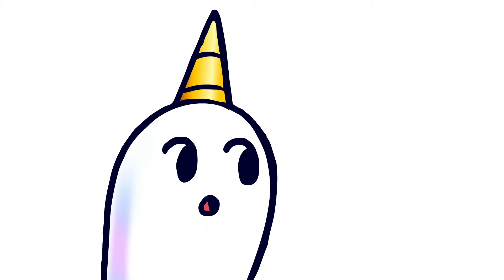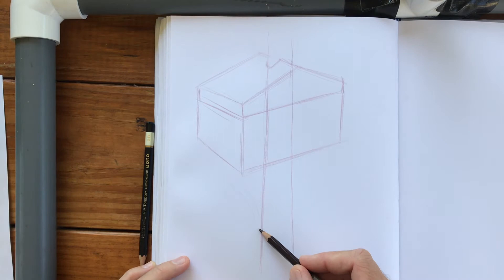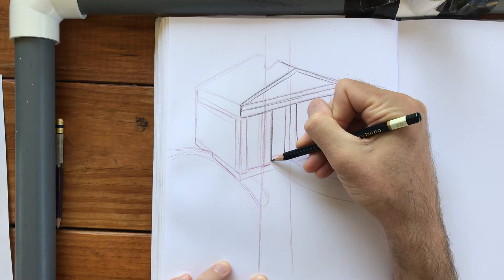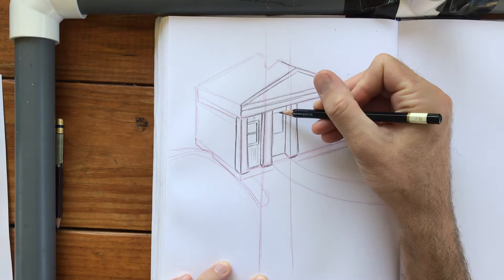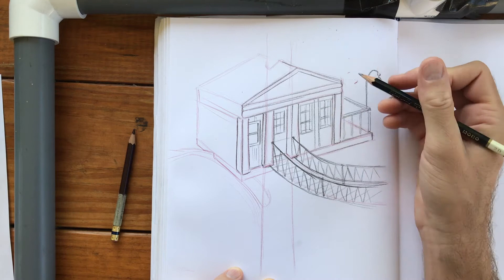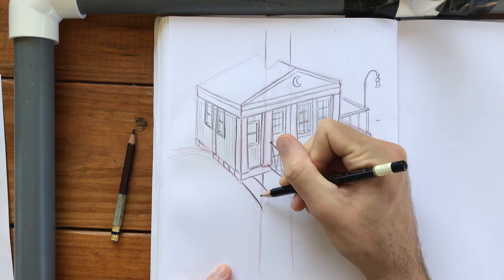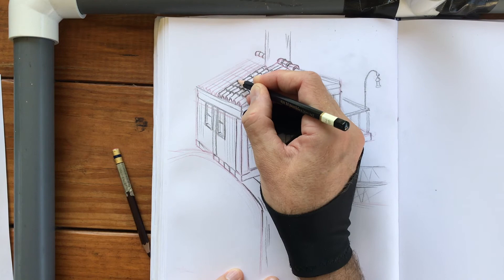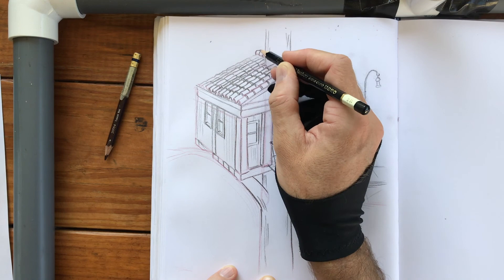How to Draw a Treehouse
In this video, I draw a treehouse from a photo reference, and add some details to make it unique.

Like the intro animation? It was animated by my former art student, Matt Lassalle (YouTube: Mafti). The music in it was produced by Matt's brother, Freddy (also my former student).